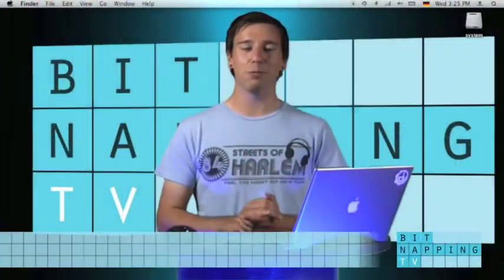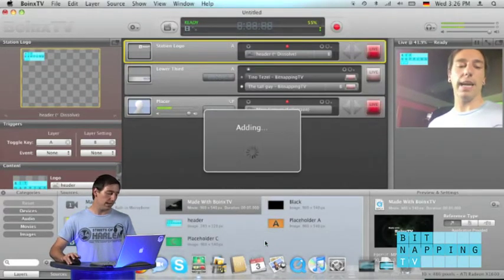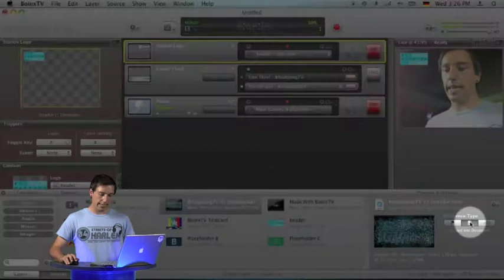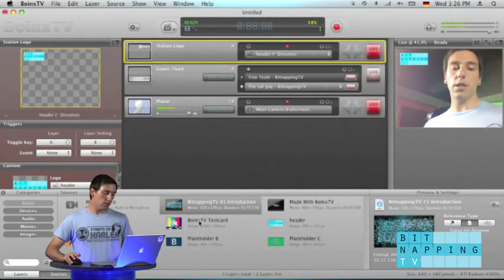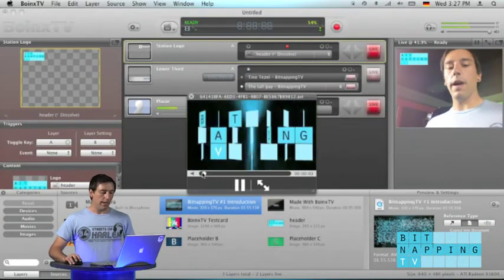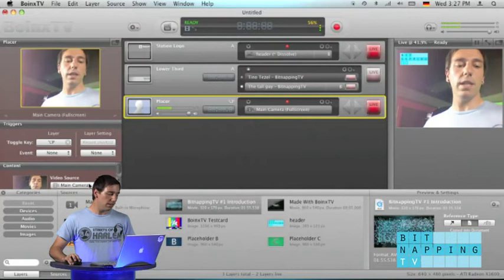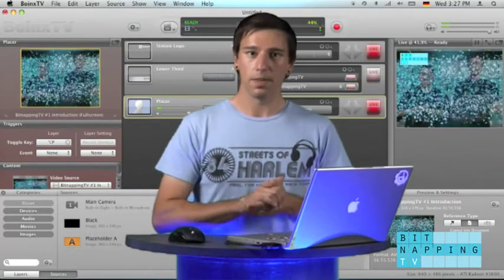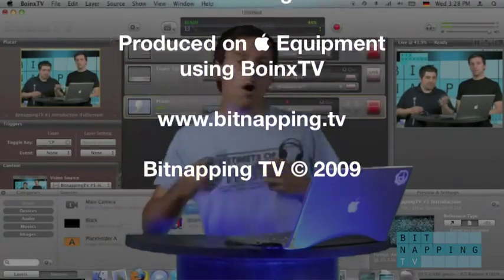BitnappingTV #027 The BoinxTV sources panel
Today tino shows you how the sources panel in the live video production software BoinxTV works. By the way: this is the software we use to produce BitnappingTV.
Keep on bitnapping!